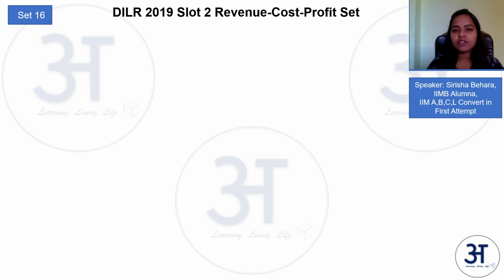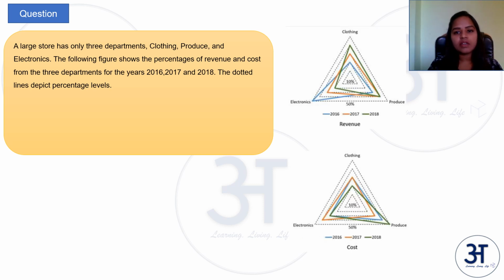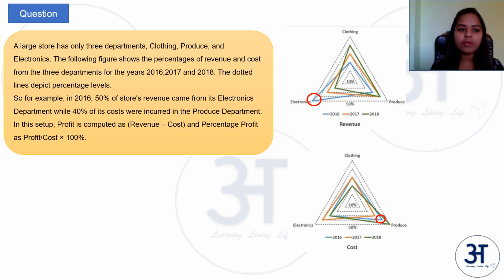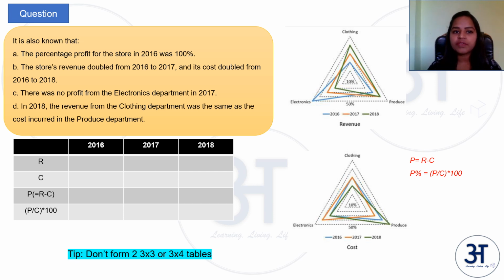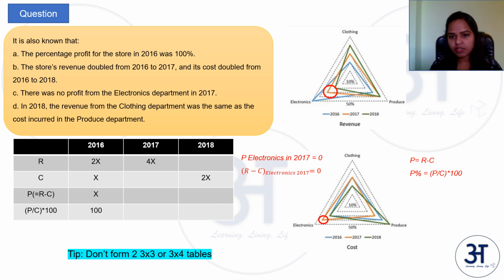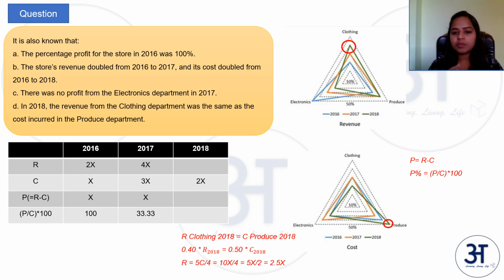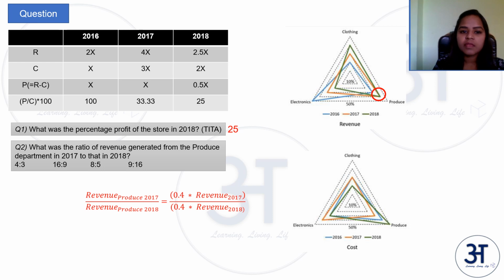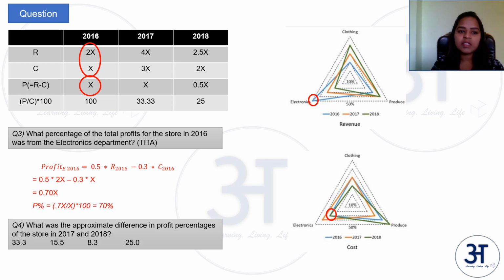Set 16 CAT DILR 2019 Slot 2 Revenue-Cost-Profit Set - Solution by Sirisha Behara, IIMB Alumna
This set is simple, yet it is not needed to make entire 3x3 or 3x4 tables to solve the sets. Sirisha describes how to approach any set in general and tips regarding the best methods to attempt are shared within the video.